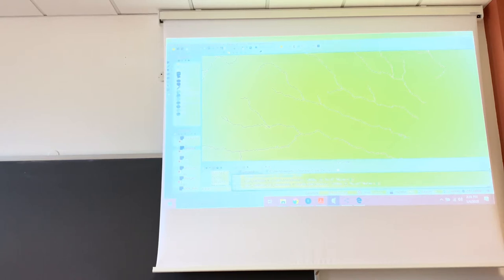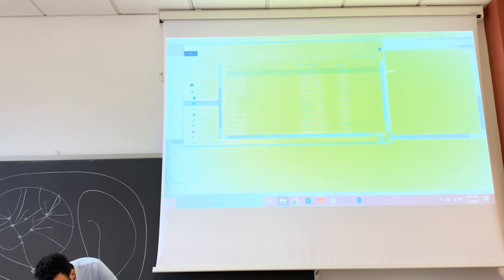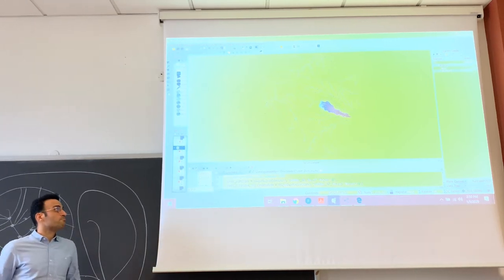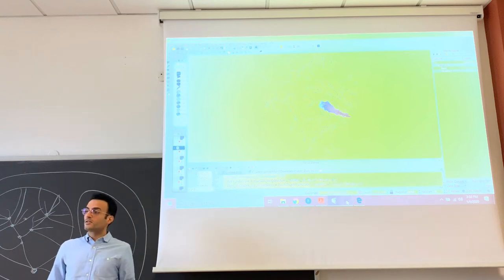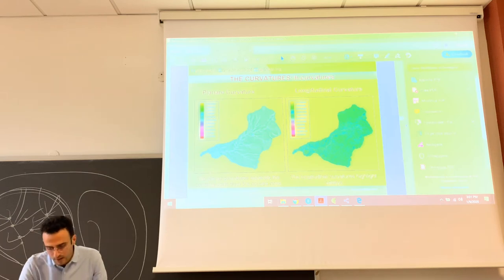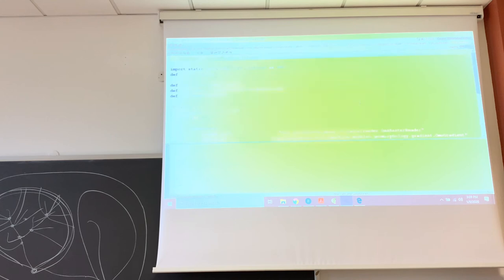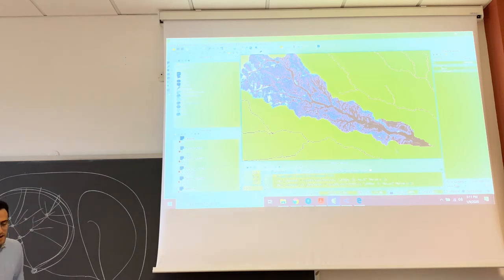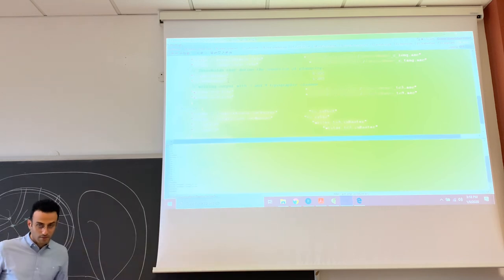GSW2020 WorkingOnTheCavoneBasinWithTheHortonMachine III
This is the record of the class on Thursday January 9 2020 about using the Horton Machine within the OMS/GEOframe platform (at the Winter School on GEOframe 2020). Unfortunately the video is not very clear. However, we posted if it can be useful for someone.